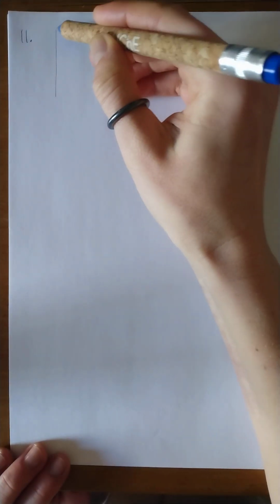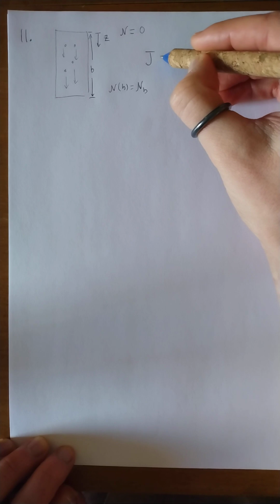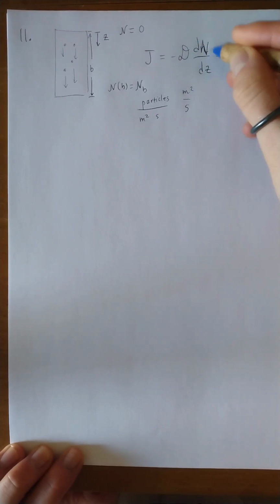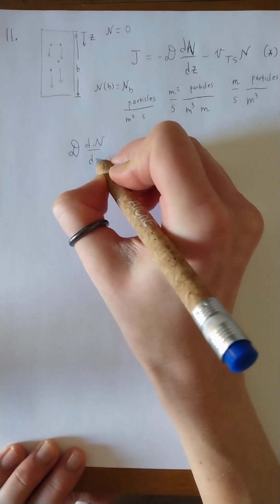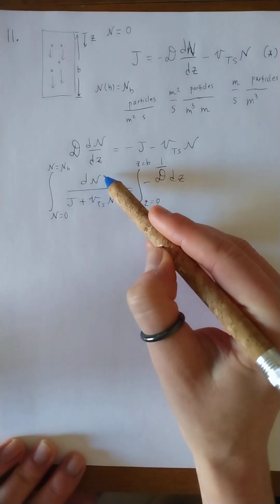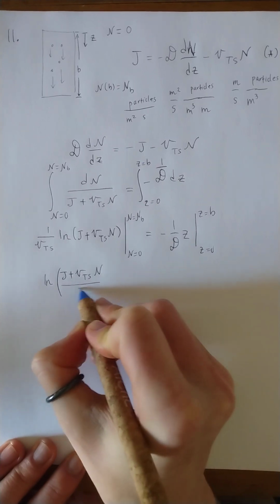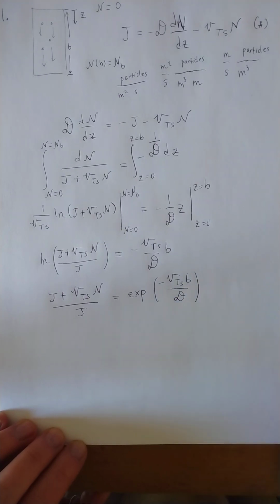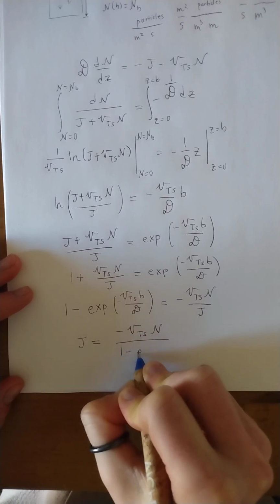Review Activity (11)